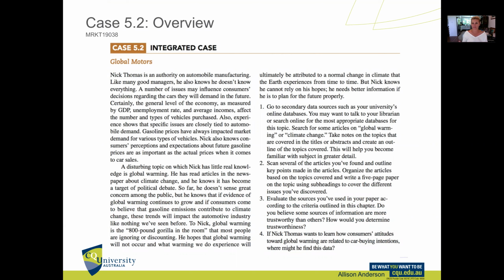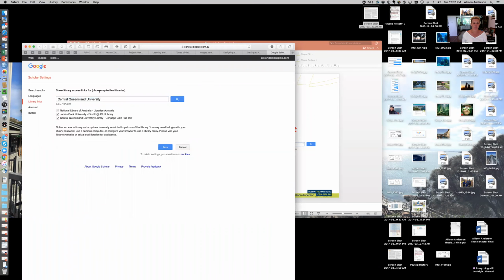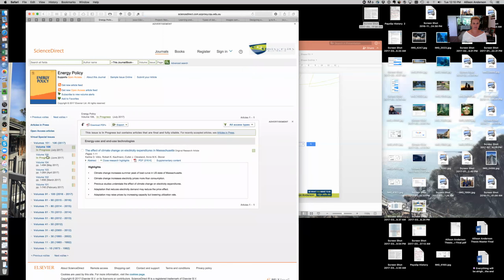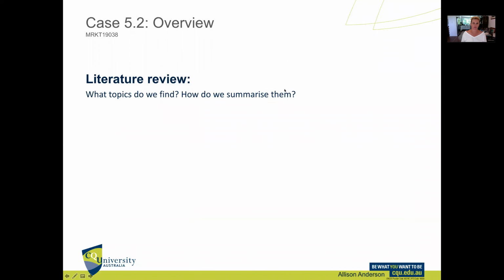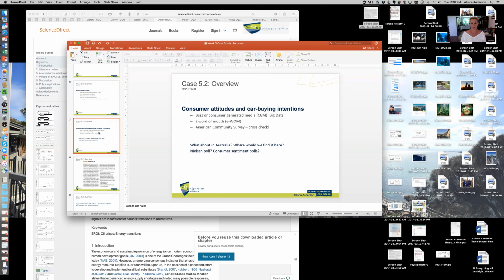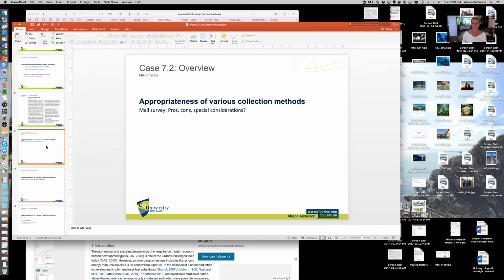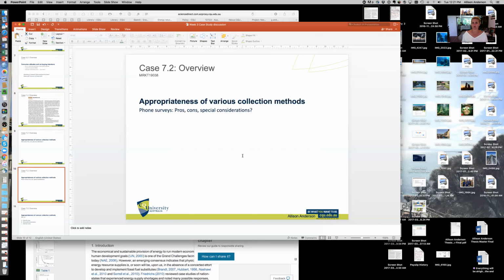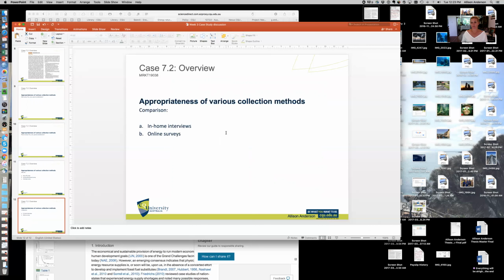MRKT19038 Week 3 Case study discussion